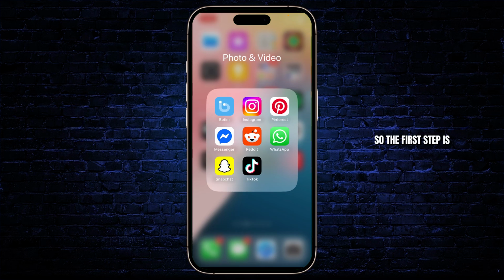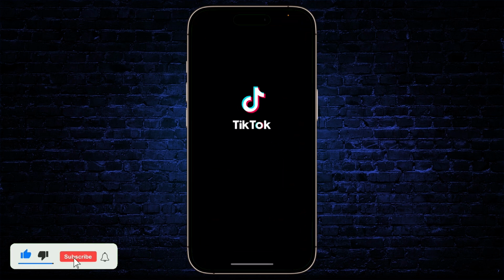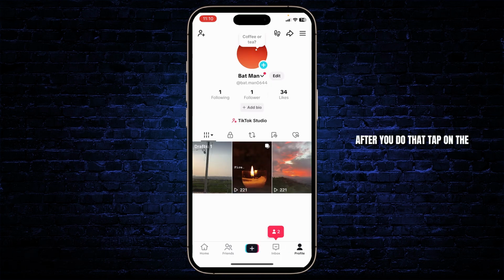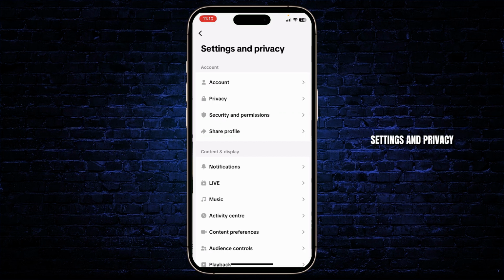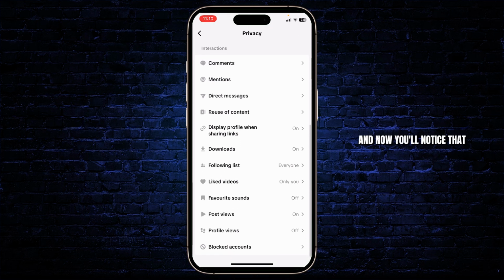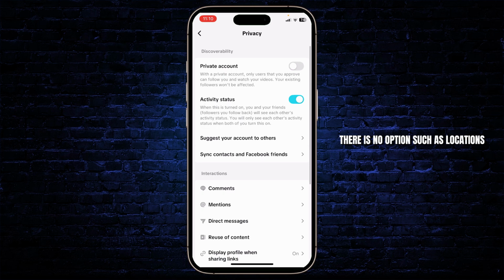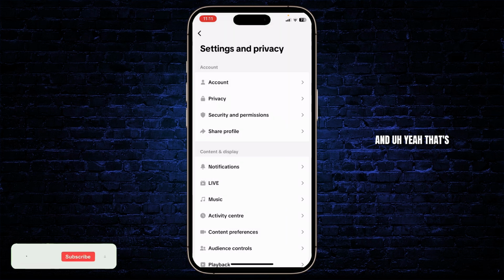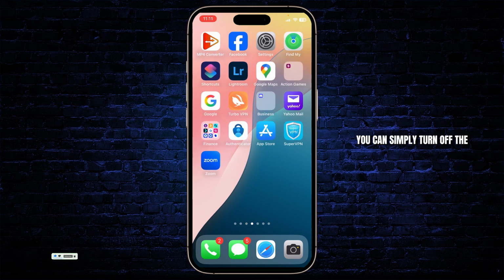How to Change Your TikTok Region | How to Change Country location on Tiktok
Want to explore content from a different country on TikTok or get region-specific trends? 🌍📱 This step-by-step 2025 guide will show you how to change your TikTok region or country location easily — no complicated hacks required!

What You’ll Learn in This Video:
✅ How to change your TikTok region in the latest 2025 version
✅ Ways to influence TikTok’s algorithm to show content from another country
✅ Tips on adjusting language, interests, and location settings
✅ How VPNs and SIM cards can affect your TikTok region

Whether you're trying to access trending videos from another country or improve content reach, this tutorial gives you all the tools to take control of your TikTok experience.

📌 Chapters:
⏱ 0:00 - Introduction
⏱ 0:10 - How to Change Your TikTok Region